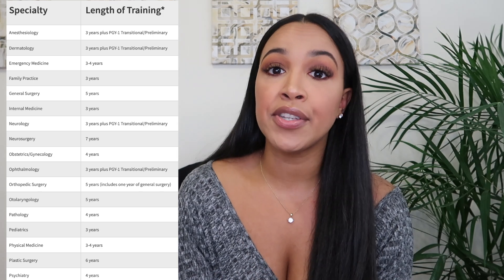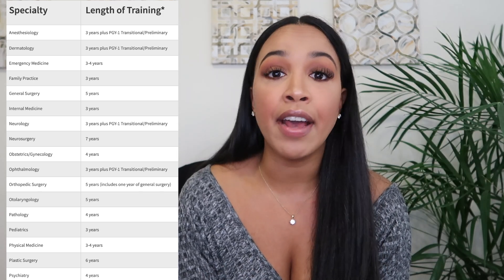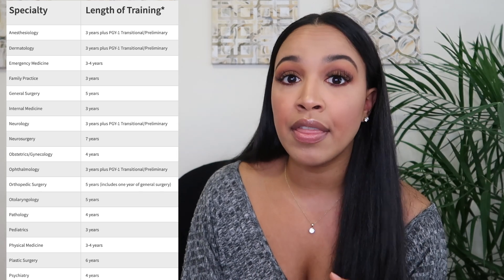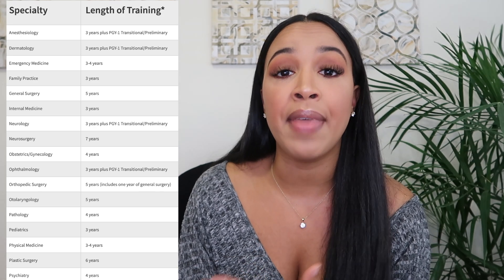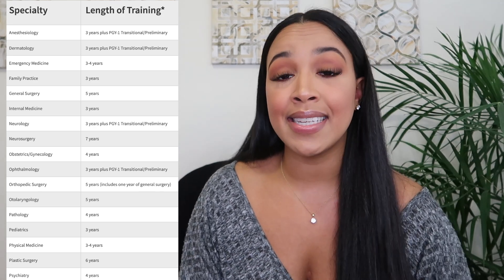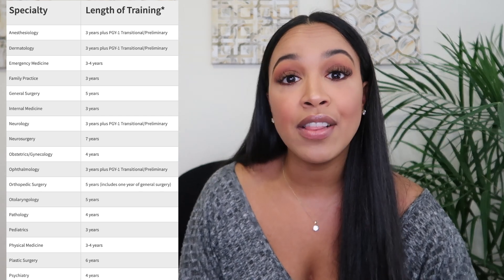Medical Residency | What Happens After a Medical Student Graduates?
In this first video of a 3-part series, I discuss what a medical residency program is and a bit about the hierarchy of medicine and structure of the medical team. Residency is a major transition from being a medical student, but at least we start getting paid! 😊😂
What questions do you all have??
For my premed & med student friends, check out my official premedical mentorship program, Rising Stars! ✨🌟🎉 Rising Stars aims to provide individuals with proper personalized support and guidance to navigate the journey to medical school. With good mentorship, students can avoid common pitfalls and obstacles and set themselves up for success. The road to medical school is a long journey, but it does NOT have to be a tough one.
I also offer additional services such as one-on-one sessions for general advising, MCAT/USMLE strategy, personal statement revising, my highly coveted financial aid/scholarship template, and more! Check it out 😊😊 We can be the perfect fit!
I am Julia Carter, a fourth-year medicalstudent, avid traveler, and self-proclaimed foodie. On my channel, I will highlight my journey through medicalschool and life and provide resources and information that may be useful to you.